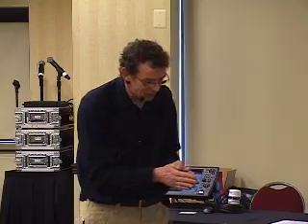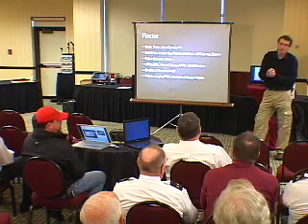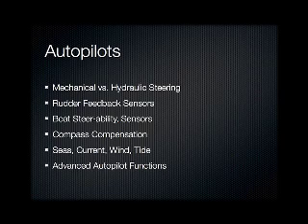USPS 4- Radar & Autopilots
Video of presentation given to United States Power Squadron, Regional Meeting.  This video talks about general radar selection and usage. It also discusses general autopilot selection and usage.

For more information about Technical Marine Support Inc. please feel free to visit us on the web